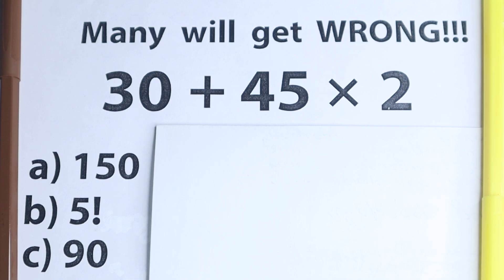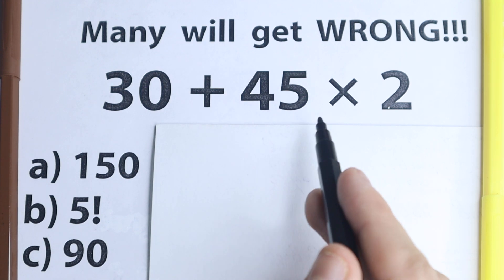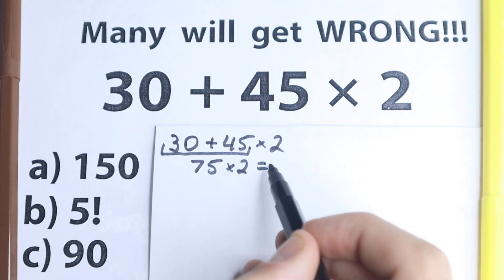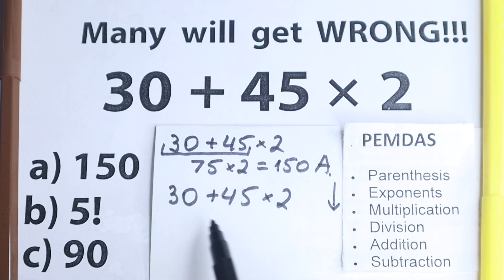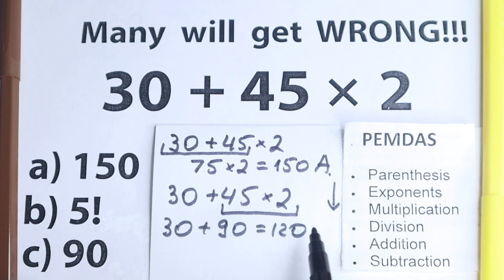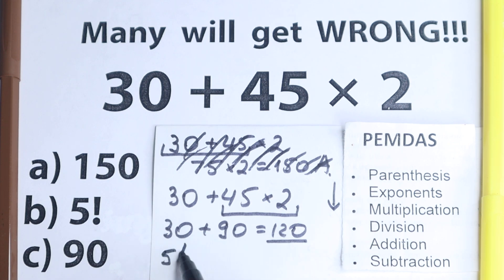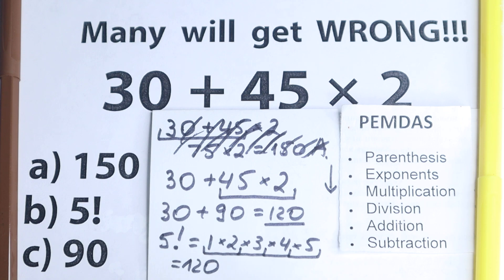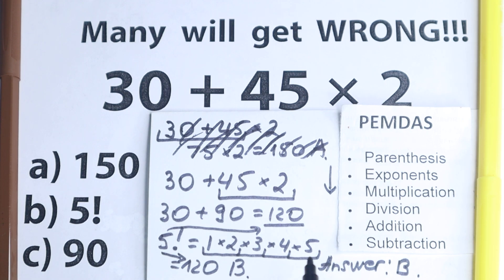30 + 45 × 2 = ❓❓❓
A great challenge.

 Hope you are doing well. Thank You!😊